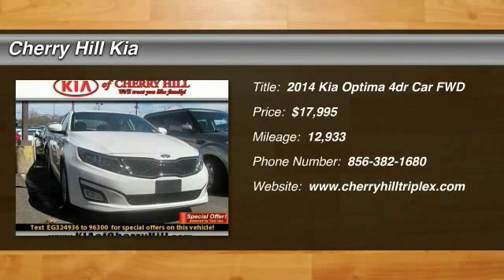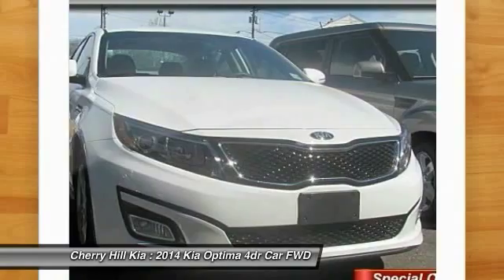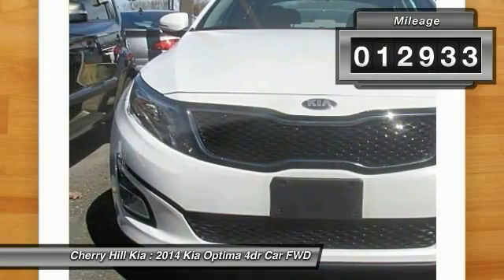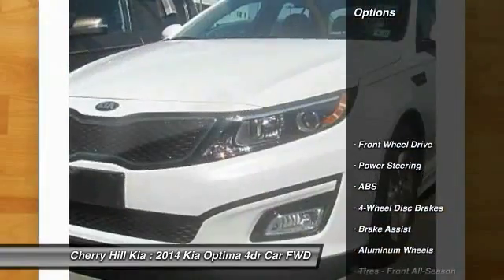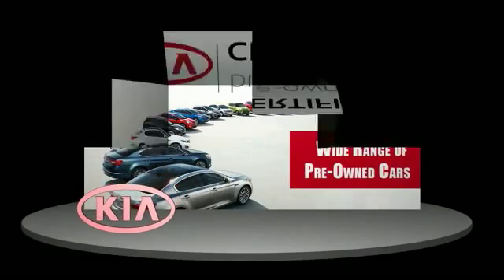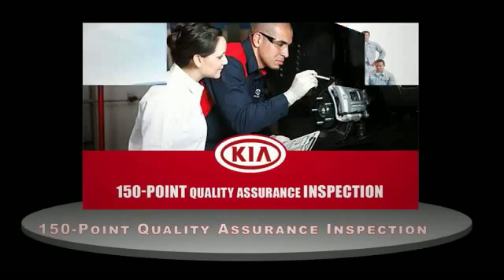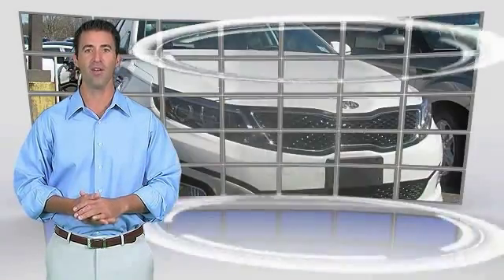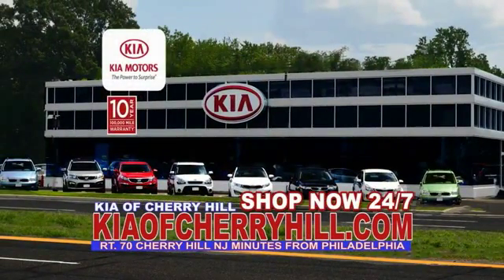2014 Kia Optima Cherry Hill NJ 24936A